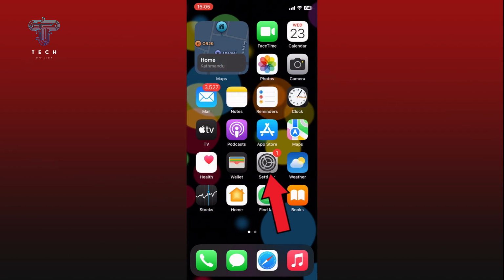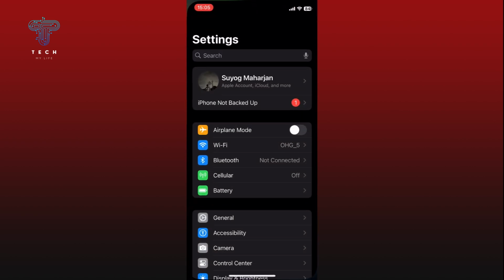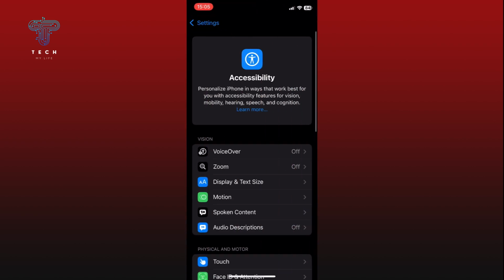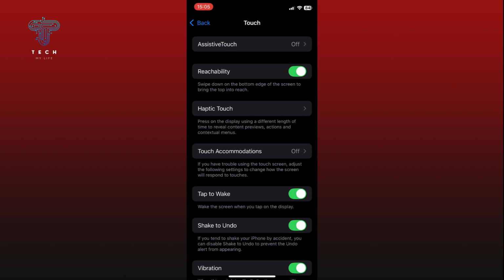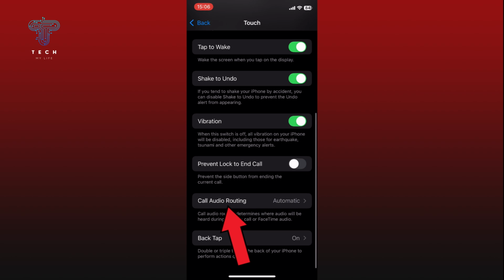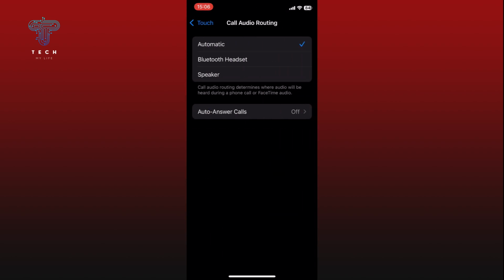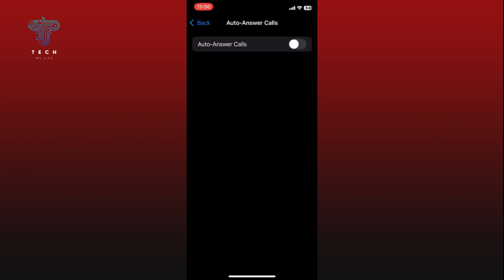How To Setup Auto Answer Calls On iPhone? 2024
First, open the Settings app and go to Accessibility settings. Inside Accessibility settings, find and tap on the Touch option. Scroll down and look for Call Audio Routing. Tap on it to proceed. Now, you'll see the option for Auto Answer Calls. Tap on it. Finally, tap the toggle switch next to Auto Answer Calls to turn it on. This will automatically answer incoming calls after a specified number of seconds.

And that’s how you can set up Auto Answer Calls on iPhone.